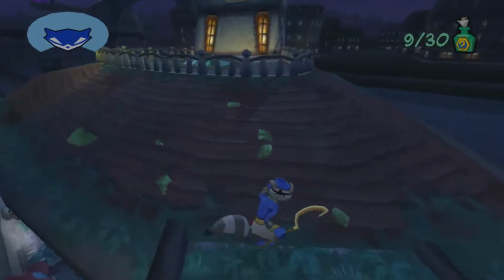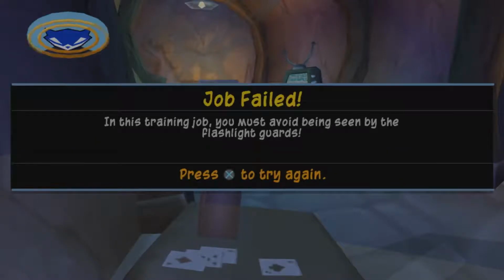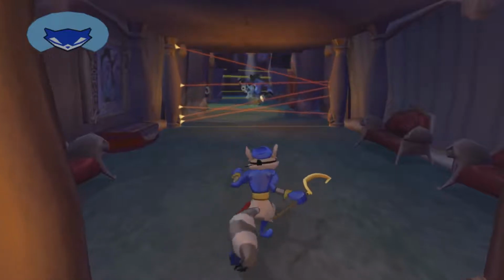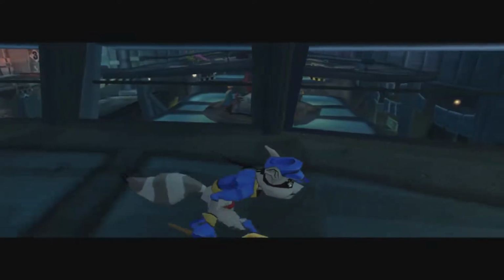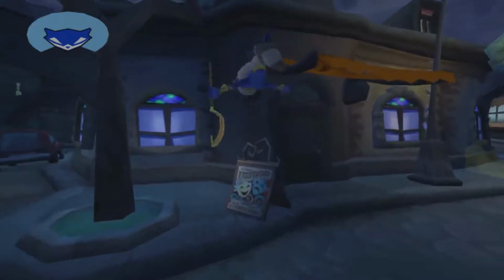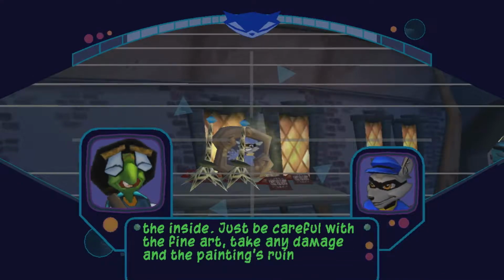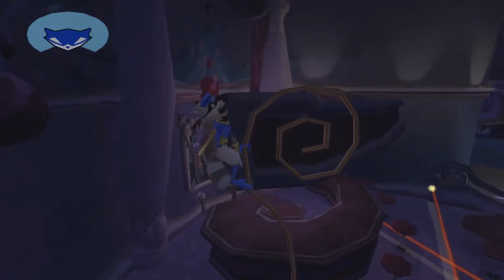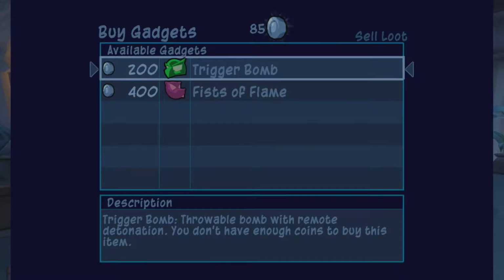Jag Plays Sly 2 02: Shutterbug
We need information above all else, and while hacking Dimitri's computer is a start, some additional reconnaissance is needed to really get the dirt on what's going on. So let's break into his operation, get some pictures of his setup, bug his office, and sell some of his goods for profit!

Links!